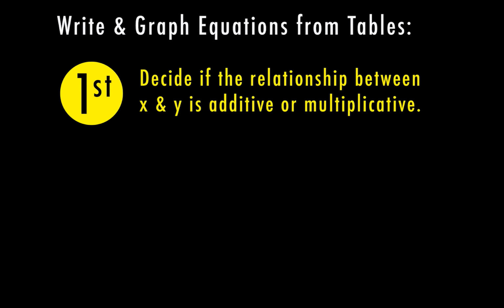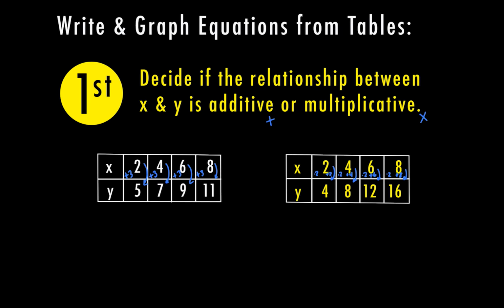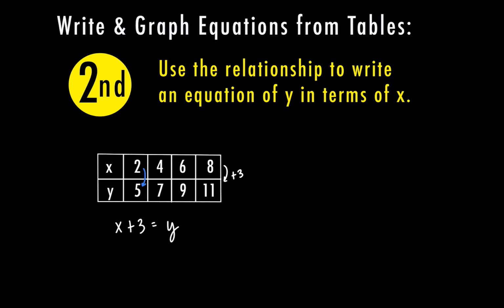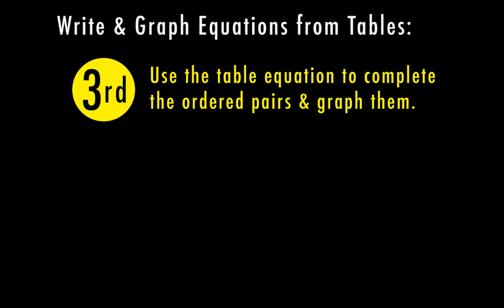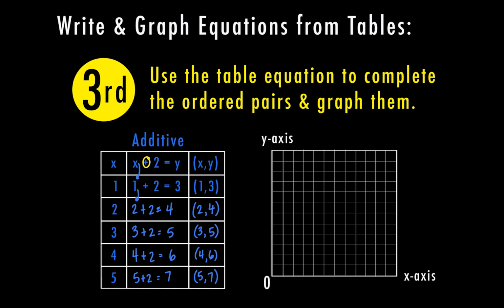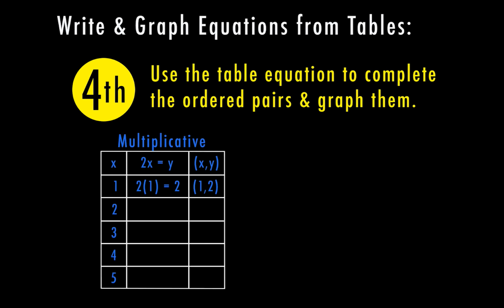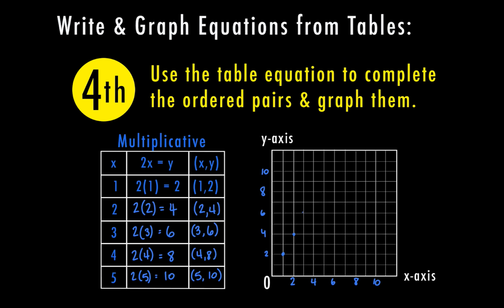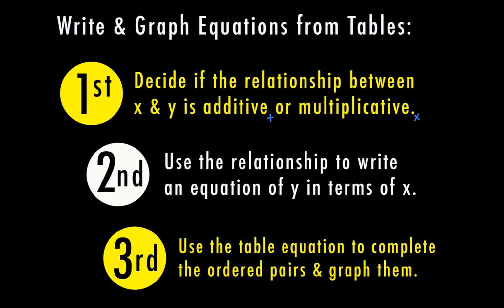Writing & Graphing Equations from Tables | 6th Grade Math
*Check out the NEW Interactive Practice: Table Trek!

Learn how to use a table of values to write an equation and create a graph in this 6th grade math lesson. A key skill for algebra readiness!

✏️ Topics covered:
• Analyzing x-y value pairs in a table for a consistent multiplicative pattern
• Identifying the constant k in a proportional table: y = kx
• Writing a proportional equation from a table
• Identifying non-proportional patterns and writing y = mx + b equations
• Plotting the ordered pairs from the table on a coordinate plane
• Drawing the line through the plotted points
• Connecting the equation, table, and graph as three representations of the same relationship
• Using the equation to predict values not shown in the table

TEKS 6.6B/C